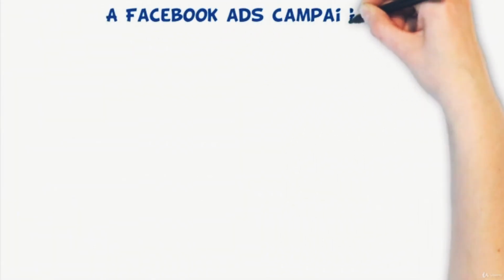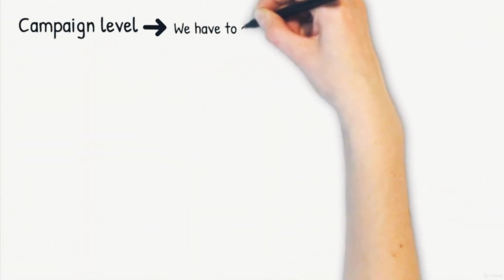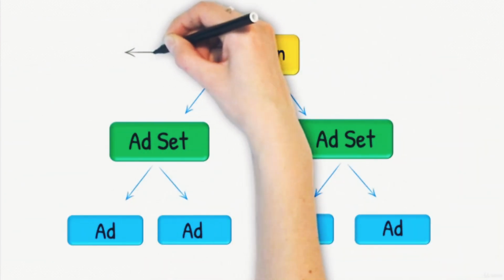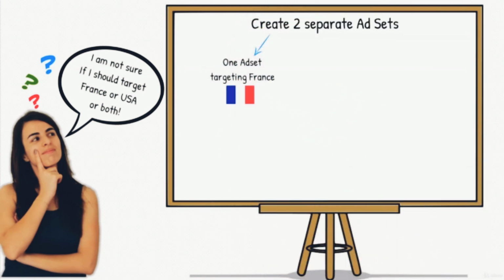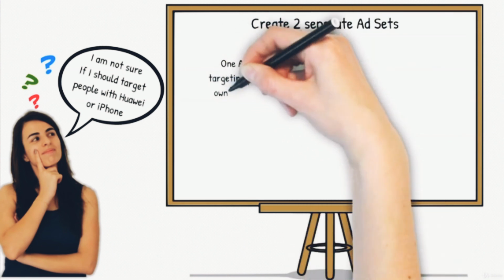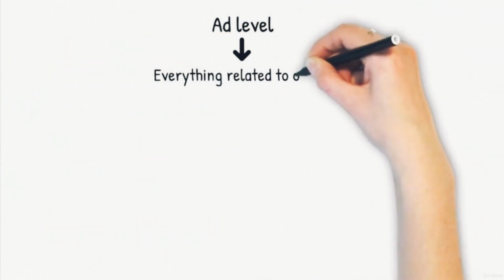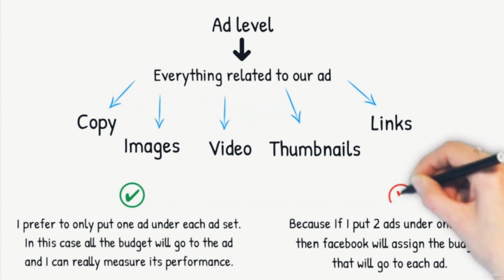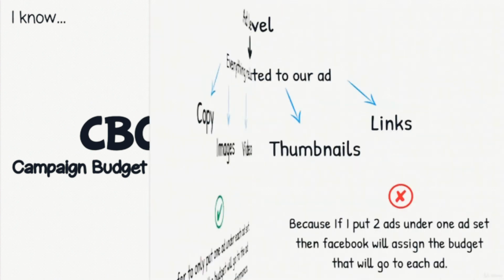Introduction to Facebook ads | Facebook Ads 2023 | Facebook Ads Course | Course Review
Hello Friends,
In this video, we'll give you an Introduction to Facebook Ads, the popular social media platform's advertising system. You'll learn how to set up a Facebook Ads account, create your first ad campaign, choose your audience, set your budget, and measure the success of your ads. We'll also cover some best practices for creating effective ads and targeting the right audience. Whether you're new to advertising or just looking to expand your digital marketing strategy, this video will give you the knowledge and tools you need to get started with Facebook Ads.

Searchable Keyword :

What are Facebook Ads?
What is the Facebook Ads Manager?
What is a Facebook Ad Campaign?
What is the Facebook Audience Network?
What is the Facebook Pixel?
How to target Facebook Ads?
What is a Facebook Lookalike Audience?
What is the Facebook Ad Auction?
What is the Facebook Ad Relevance Score?
How to optimize Facebook Ads?
What are Facebook Ads best practices?
What is a Facebook Ad Set?
What is a Facebook Carousel Ad?
What is a Facebook Lead Ad?
What is a Facebook Video Ad?
What is a Facebook Messenger Ad
What is a Facebook Dynamic Ad
Facebook ads
Facebook Ads Course
Facebook Ad Manager